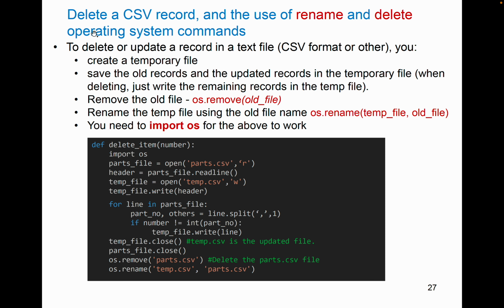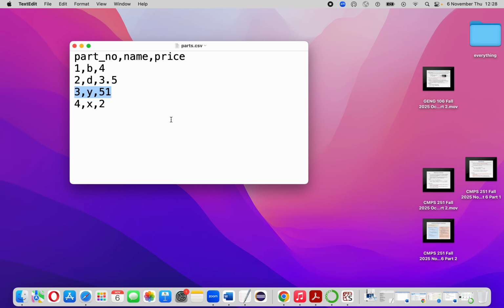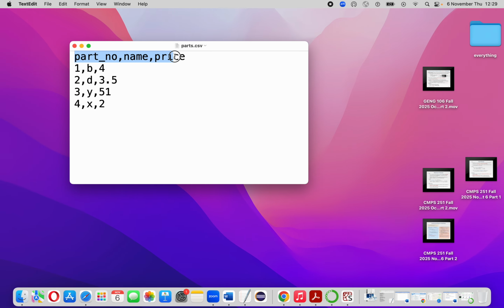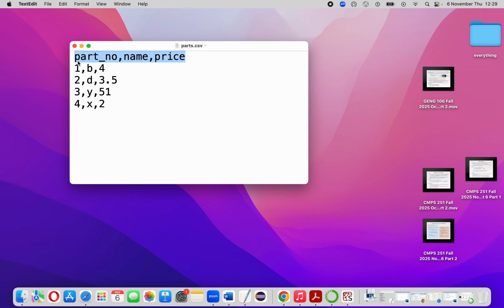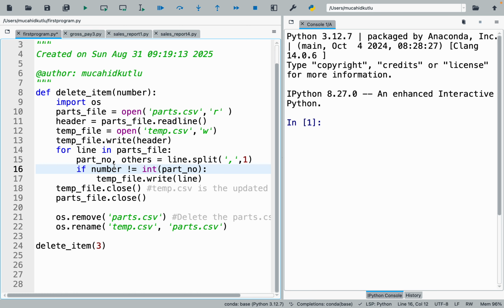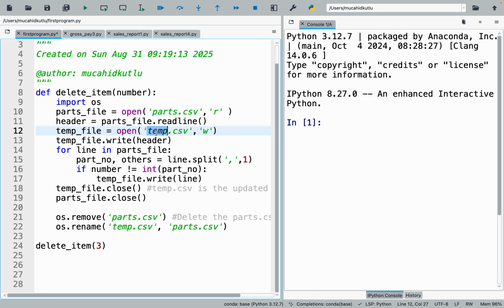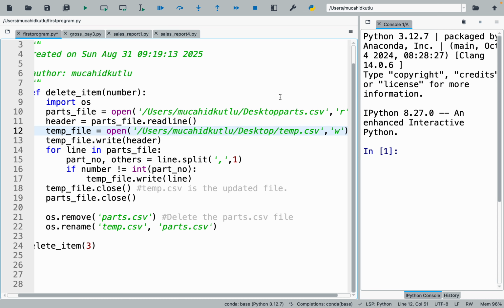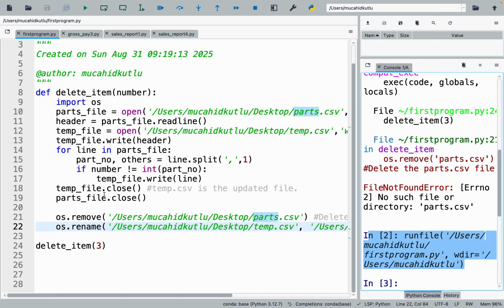GENG 106 Fall 2025 Removing a record from a CSV file